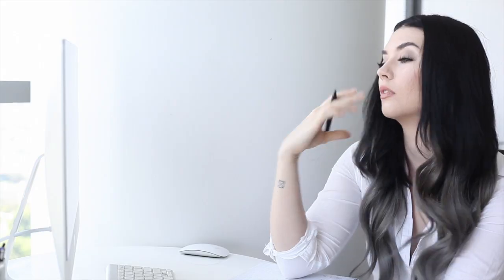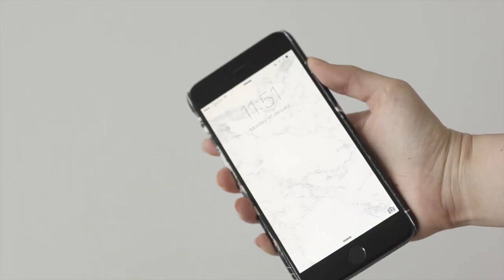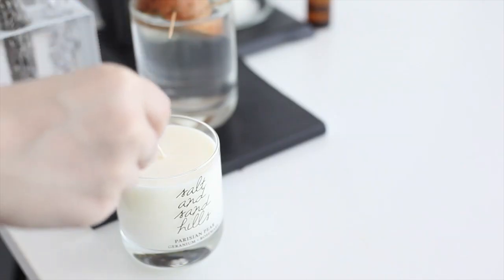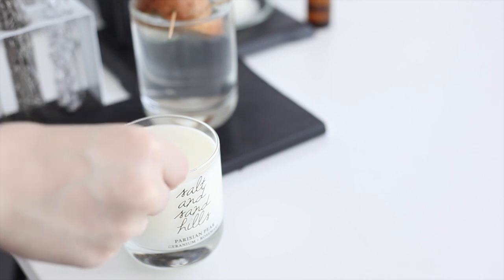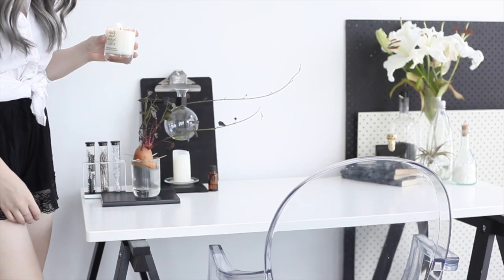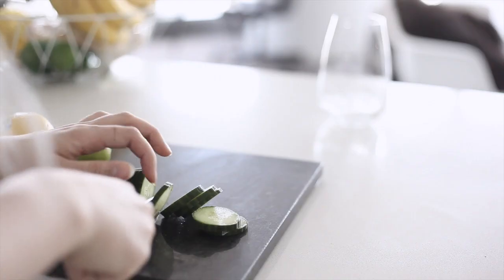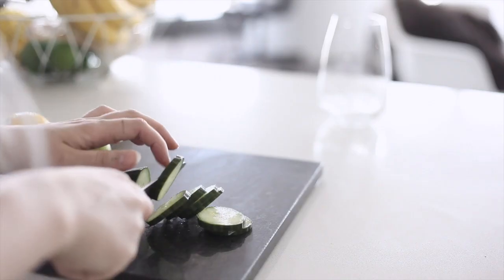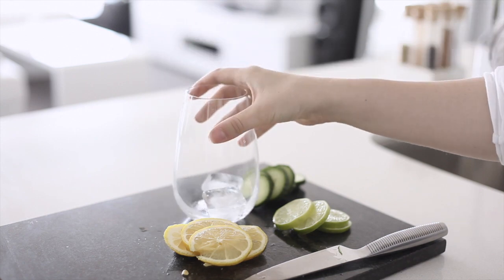My Simple Relaxation & De-Stressing Routine // Rachel Aust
Here are some incredible simple things that I like to do to relax. Being mindful and slowing down works really well for me :)

Villa & Stone Candles